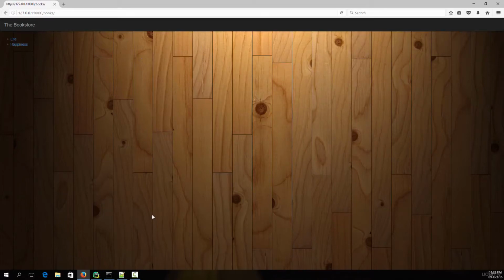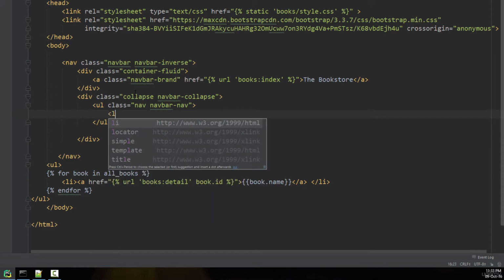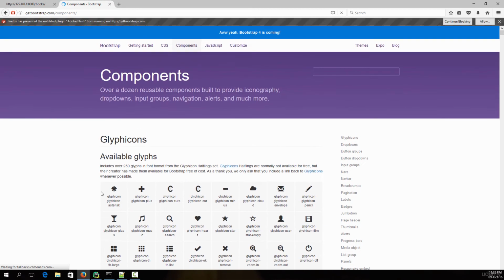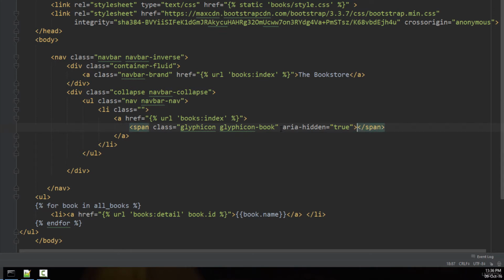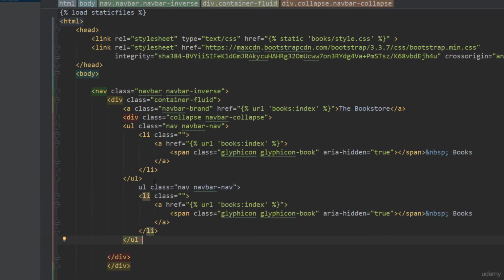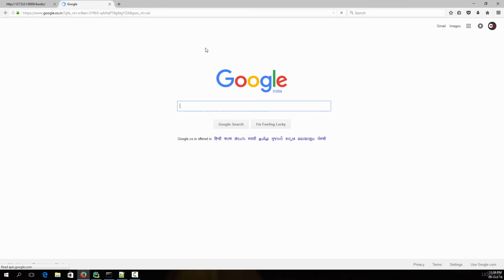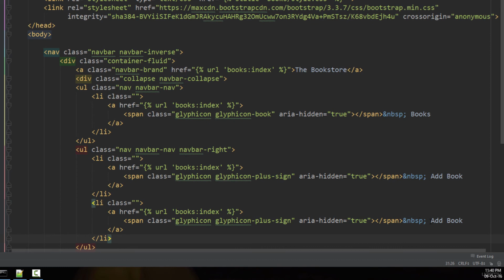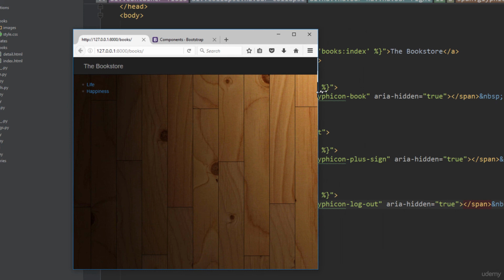182 Django tutorial 22 Navigation Bar Touchup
182 Django tutorial 22 Navigation Bar Touchup